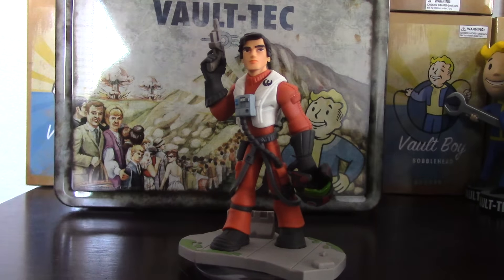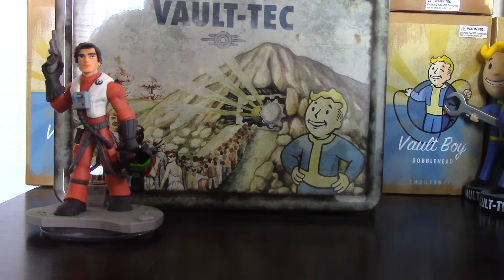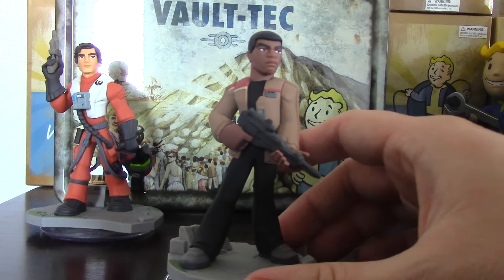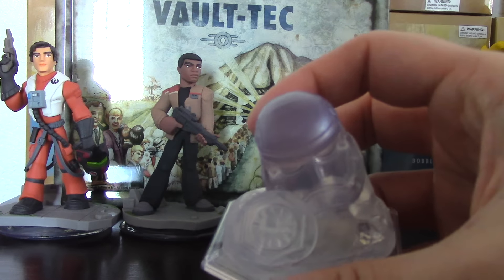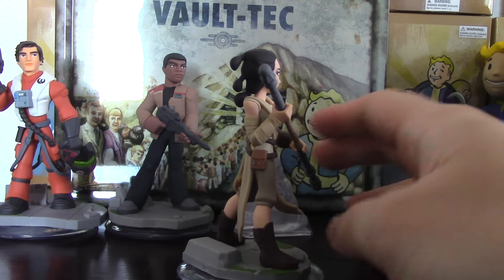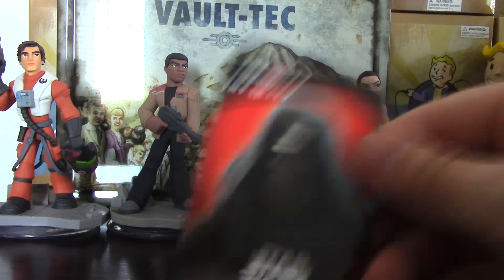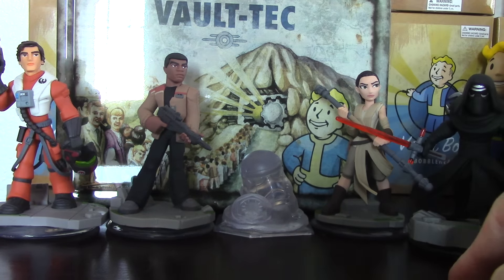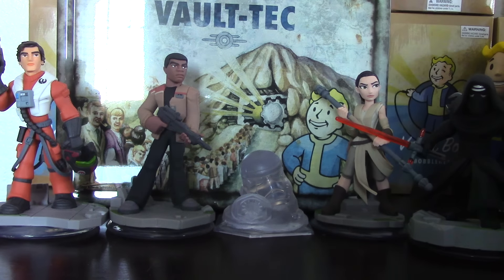Disney Infinity 3.0 The Force Awakens Playset & Kylo Ren Figure Opening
Got the Disney Infinity The Force Awakens playset & Kylo Ren figures!